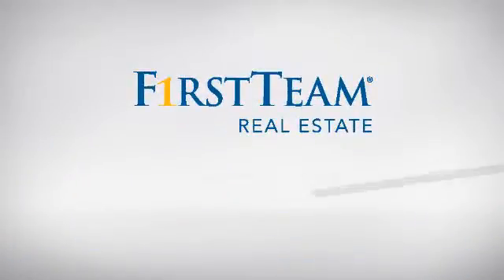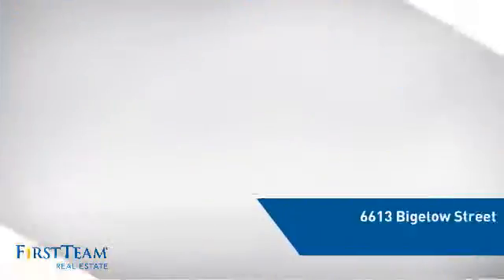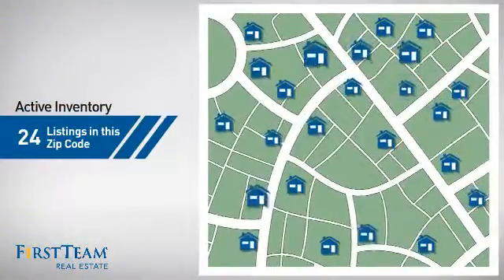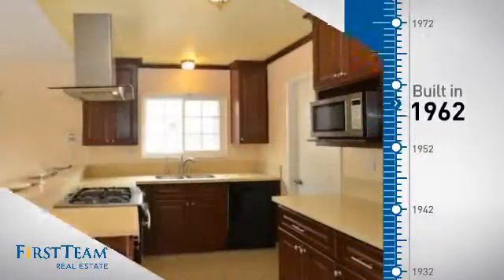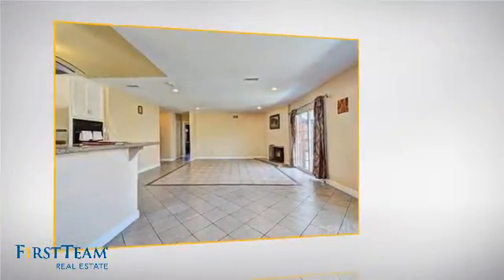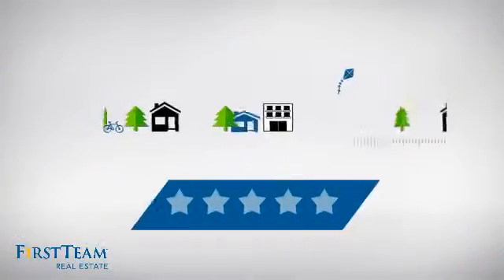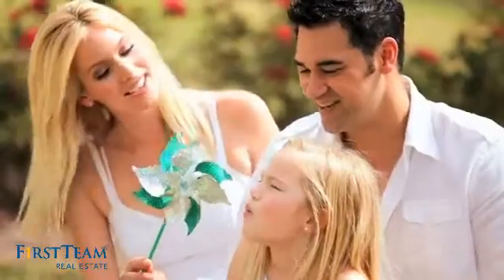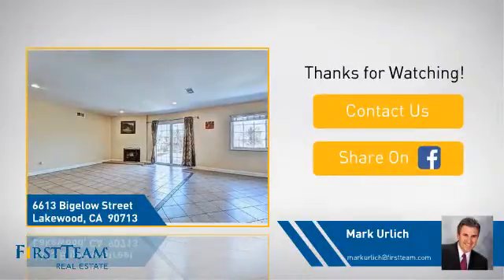6613 Bigelow Street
Remodeled Lakewood Manor home with 3 bedrooms and 2 bathrooms. Both bathrooms are upgraded and shower has new tile, new vanities and sinks.
Living room has recessed lights, fireplace, sliding door , double pane windows though out . Newer central air and high efficiency furnace. Tile flooring with wood laminate in bedrooms. Granite counter tops and wood cabinets in kitchen with gas cook top, dish washer , interior freshly painted. Copper plumbing.
Great landscaping with sprinkler system in front and rear yards. Close to schools , shopping and freeways.